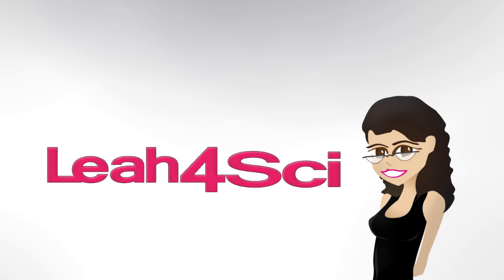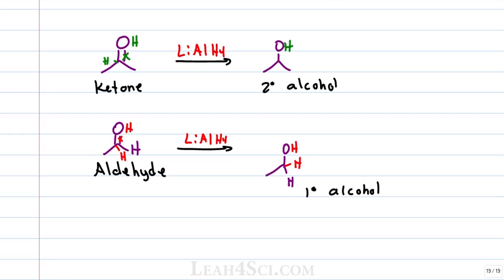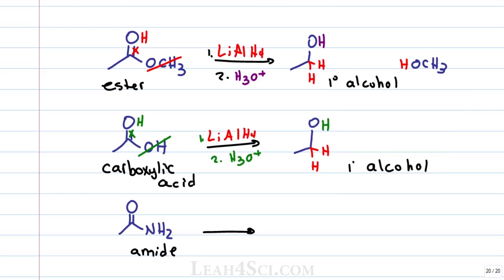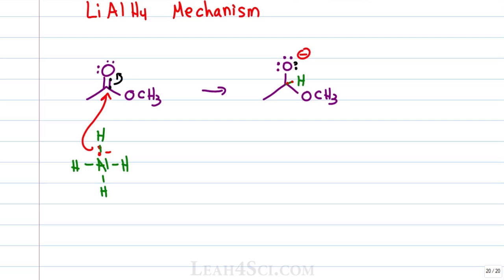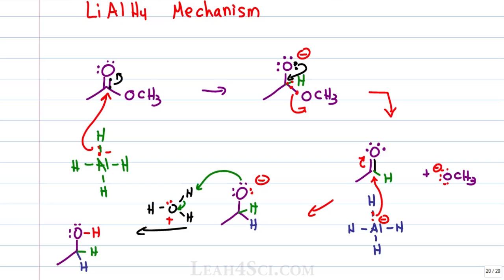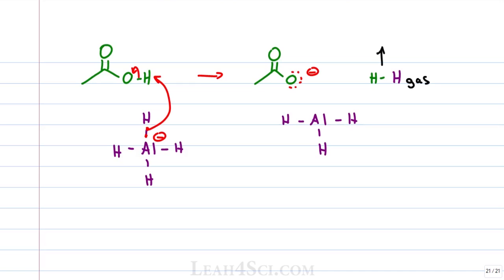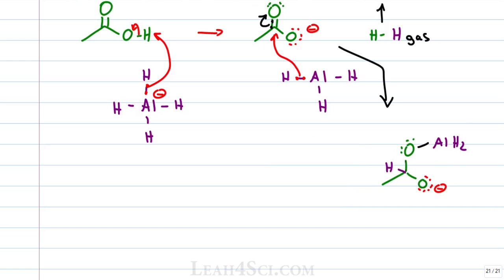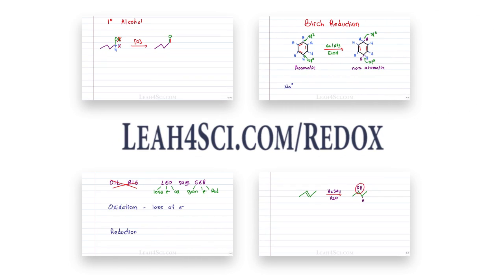Lithium Aluminum Hydride LiAlH4 Reduction Reaction + Mechanism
Leah4sci.com/redox presents: Carbonyl Reduction using LiAlH4 - Lithium Aluminum Hydride. Reaction, Mechanism and examples.

This video breaks down the reducing agent LiAlH4 to help you understand its reactivity with carbonyl compounds including aldehydes, ketones, carboxylic acids, esters, and amides.